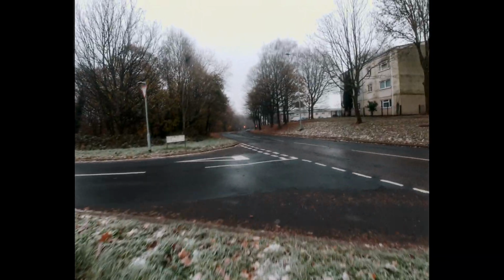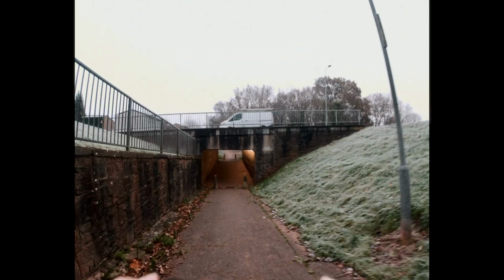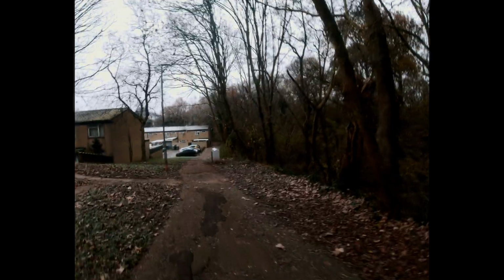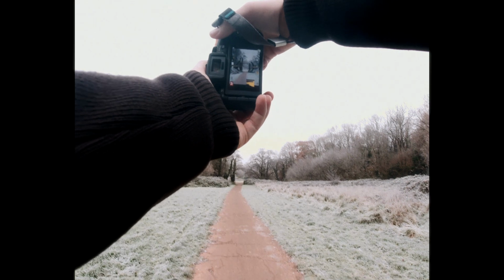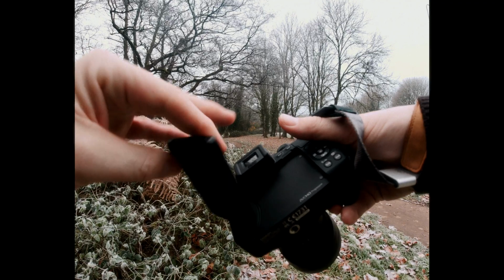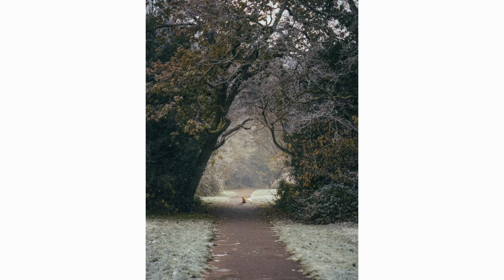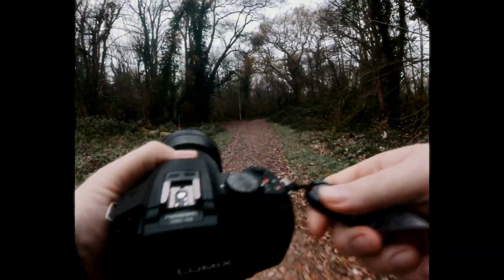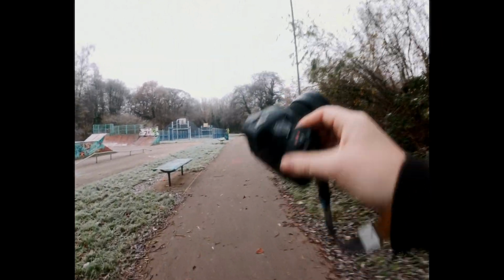LUMIX G6 in 2024 | Morning POV PhotoWalk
Hi guys!

Took my new addition out for a spin - The Lumix G6! I walk and talk (and shoot) all about this camera. Grab a drink and join me for a little stroll around  with this classic Lumix camera.

Gear Used:
Lumix G6
Sigma 56mm F1.4
Osmo Action (Footage Graded with DEhancer)
Peak Design Wrist Strap
Edited With Lightroom Classic